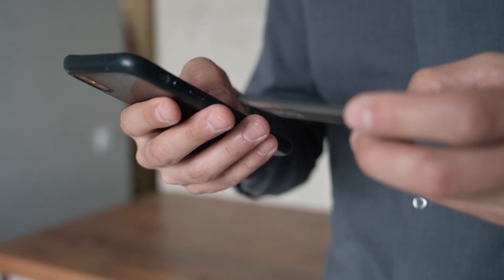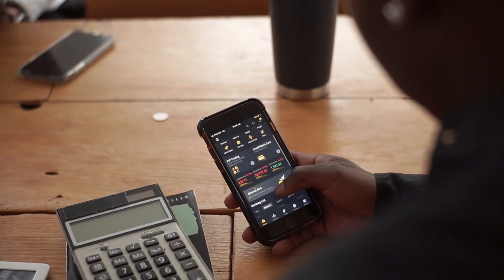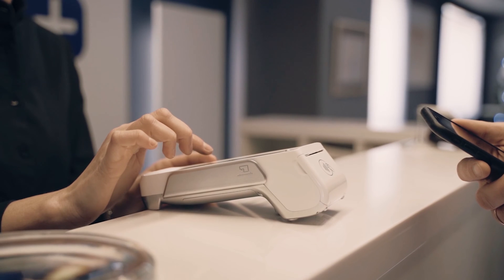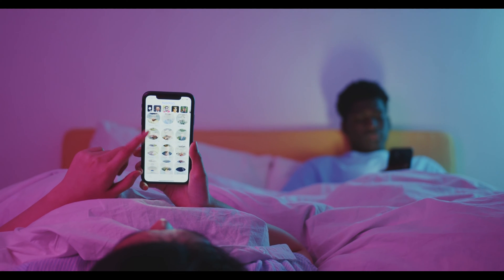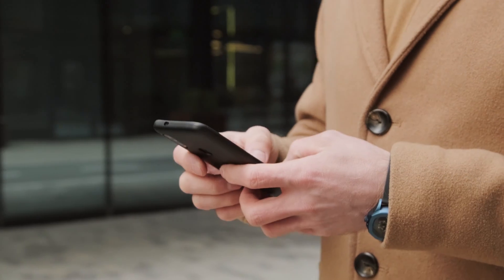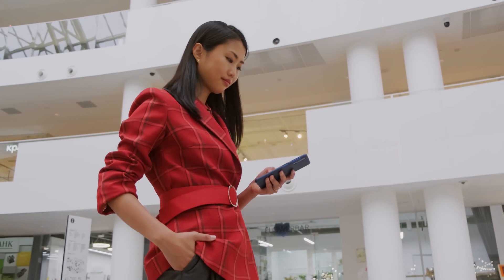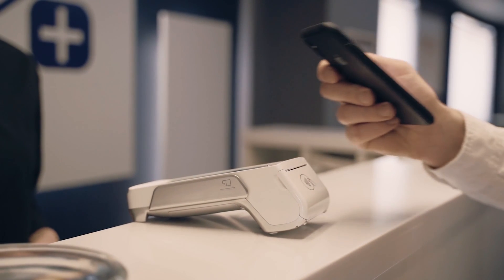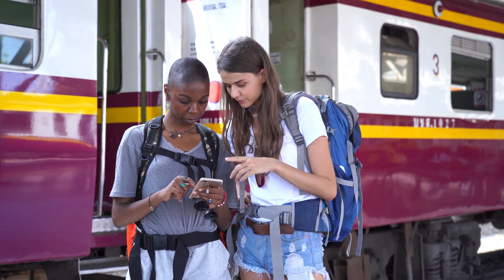DIGITAL WALLETS: How Contactless Payment Options Work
Contactless payment options have grown in favour among merchants and consumers alike, particularly in the aftermath of the epidemic. One such method is the use of digital wallets. This video explains how digital wallets work, their advantages, and their security.

Books:
Sweet TnT 100 West Indian Recipes
Sweet TnT Short Stories